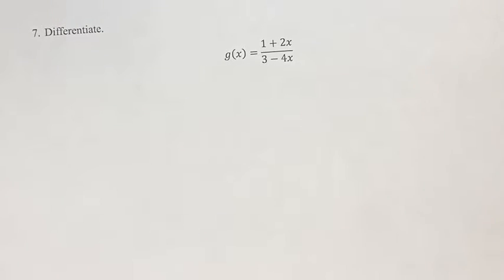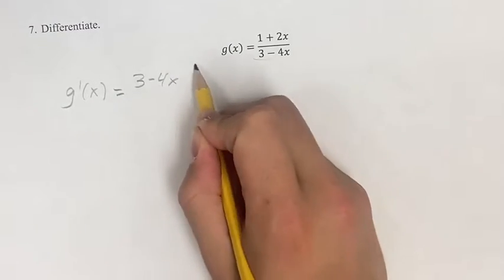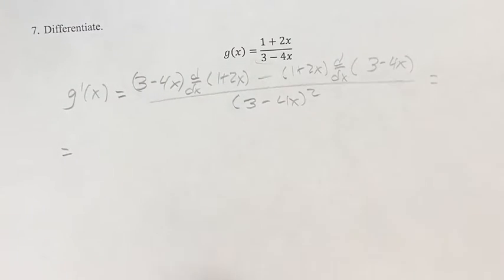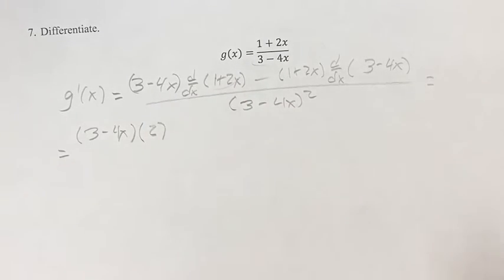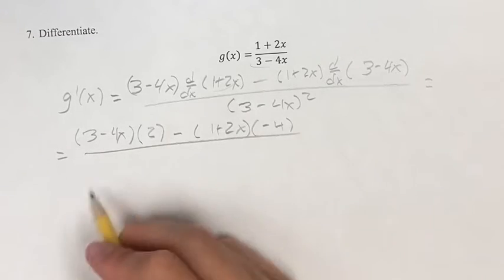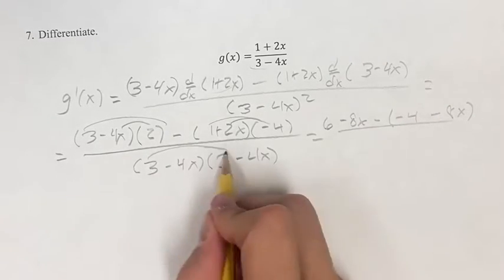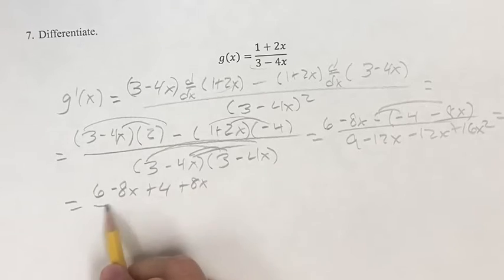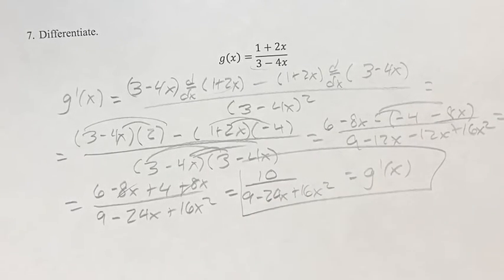7. Differentiate. g(x)=(1+2x)/(3-4x)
7. Differentiate.

g(x)=(1+2x)/(3-4x)

Calculus: Early Transcendentals
Chapter 3: Differentiation Rules
Section 3.2: The Product and Quotient Rules
Problem 7